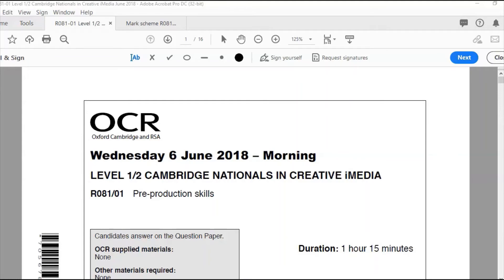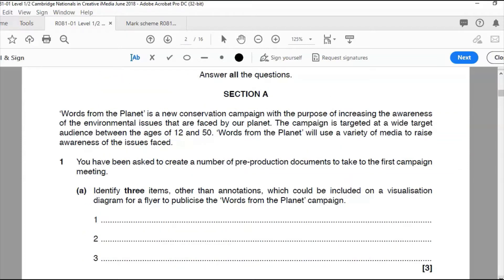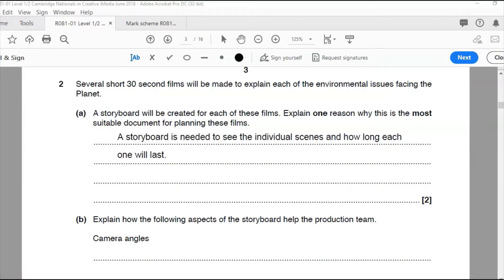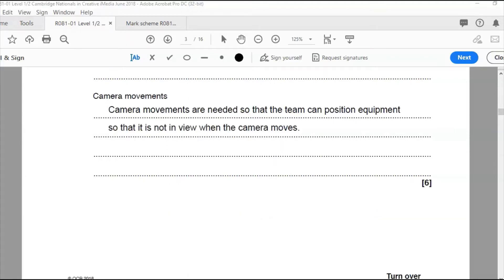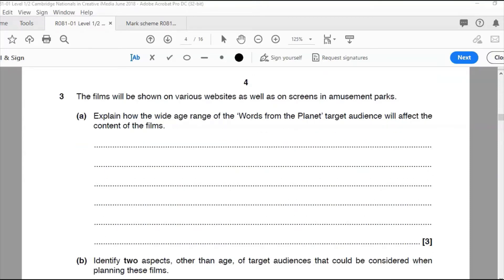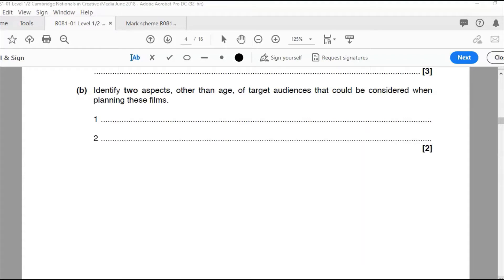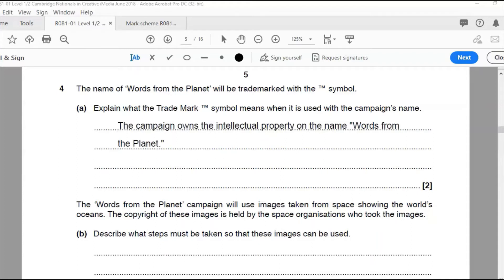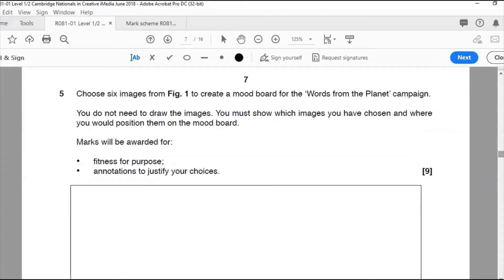OCR iMedia June 2018 Exam walkthrough with attached paper and mark scheme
In this video, I walk through the June 2018 OCR iMedia paper.

Timestamps:

Intro: (00:00)
Question 1: (00:46)
Question 2: (01:38)
Question 3: (03:32)
Question 4: (04:30)
Question 5: (05:28)
Question 6: (10:04)
Question 7: (15:00)
Question 8: (15:58)
Question 9: (17:31)